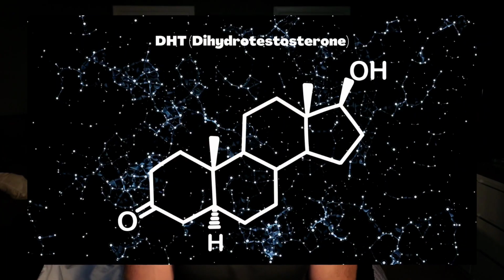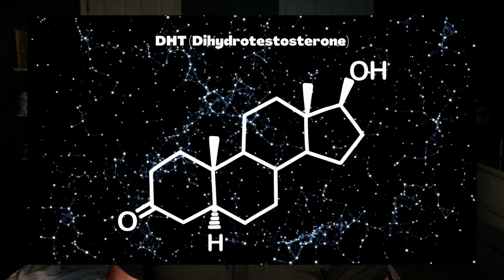Does Creatine Cause Hair Loss? - Supplement Side Effects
In this video l cover the common question of whether or not creatine can make you lose your hair. I explain where the connection between creatine and hair loss comes from, as well as a brief explanation on the science behind it. I'm making this videos in an effort to inform people to the best of my ability on fitness and nutrition, and that includes supplements and their associated side effects.

Creatine is one of the most highly studied and safe supplements out there, and the science has consistently supported that notion. Here are the studies I refer to in the video:

If you learn anything from my content and want to learn more (and help support a small business in the process) please be sure to like and share, as well as subscribe to my channel. It helps more than you know! Also, be sure to check us out on these platforms:

For personal training, online fitness coaching, and nutrition coaching from certified and degreed fitness professionals, check out our main site: